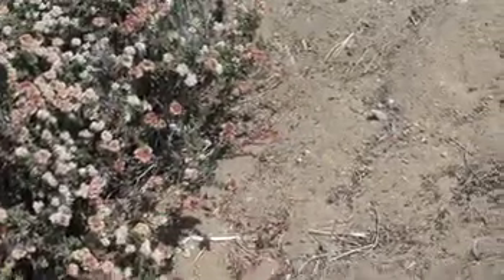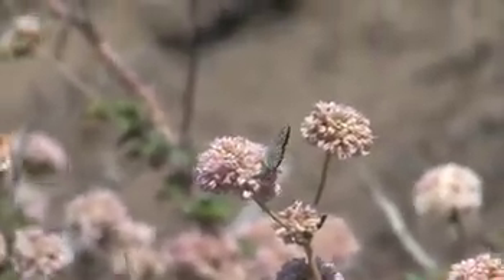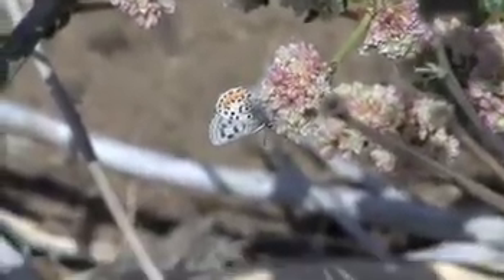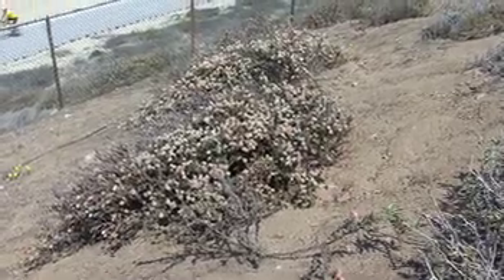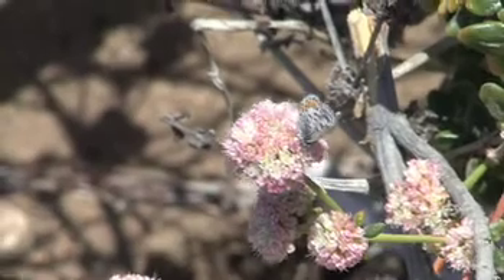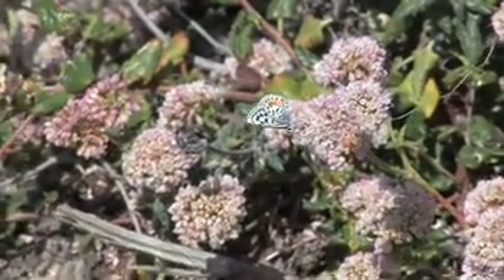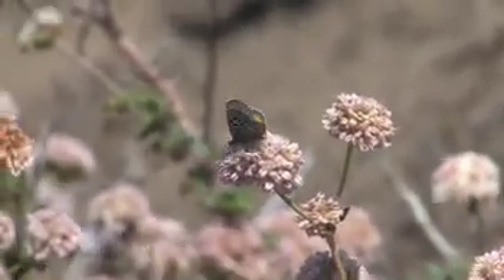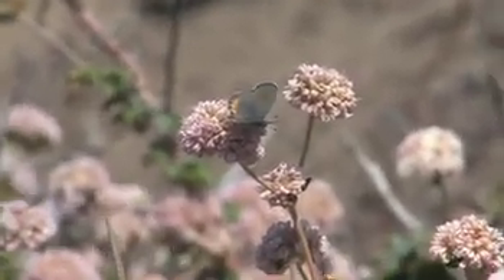Rare species of butterfly returns from brink of extinction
A rare species of butterfly, the El Segundo Blue Butterfly, returns from the brink of extinction, says Travis Longcore of the USC Dornsife College of Letters, Arts and Sciences' geography department.